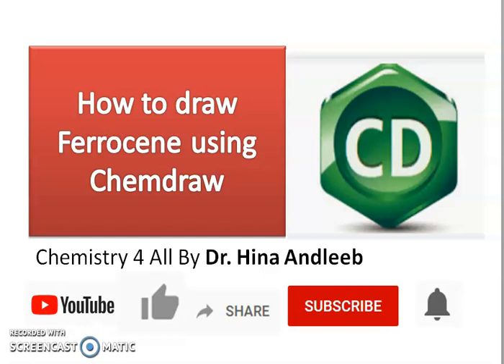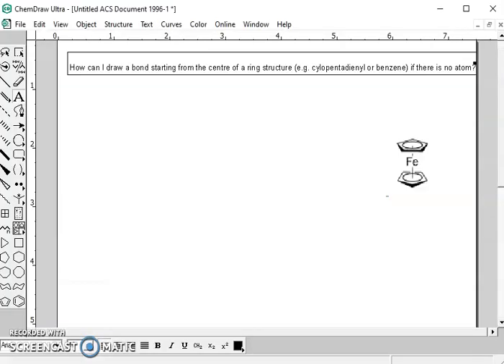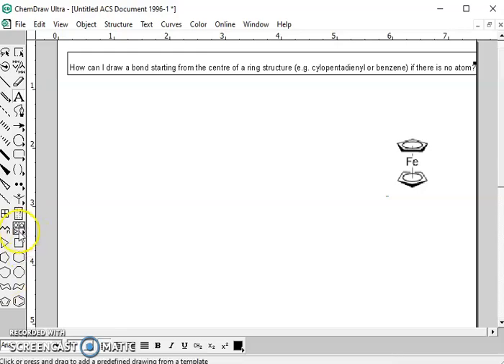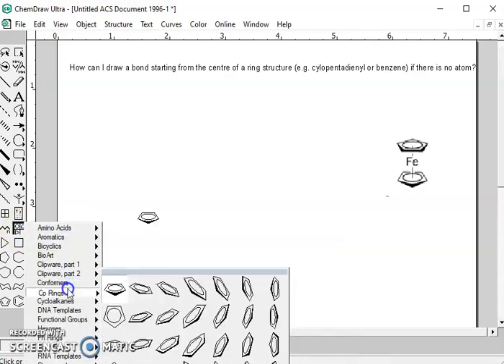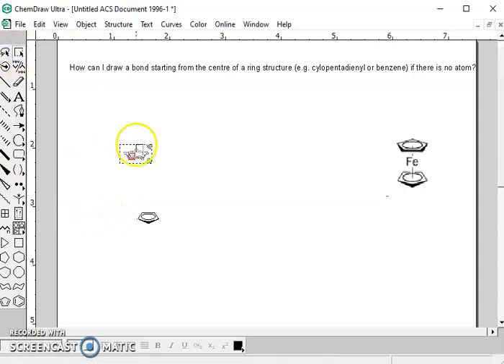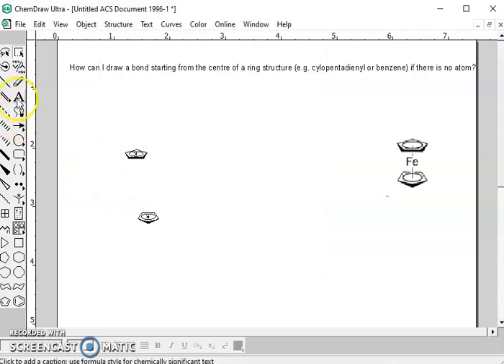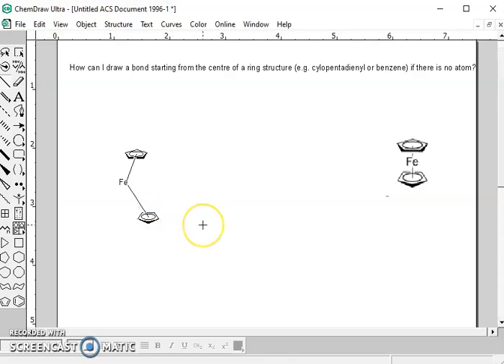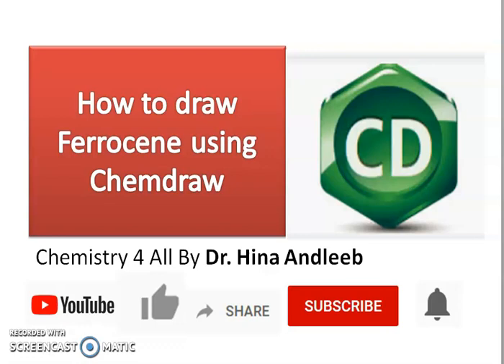How to draw Ferrocene using Chemdraw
in this tutorial, you are going to learn how to draw Ferrocence in Chemdraw.